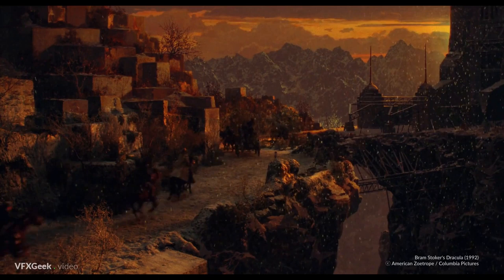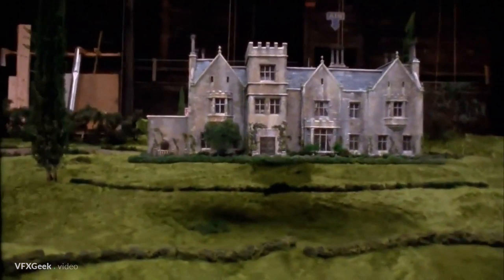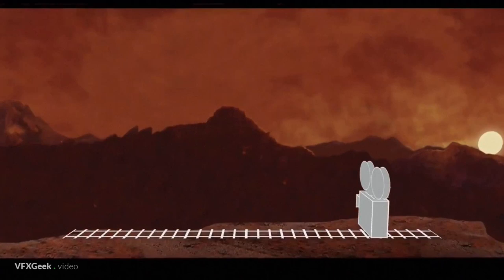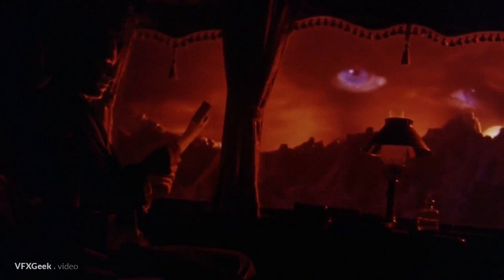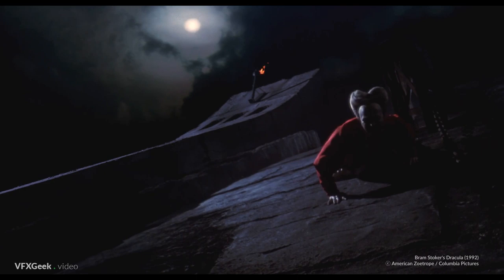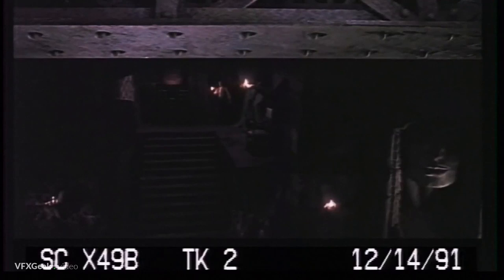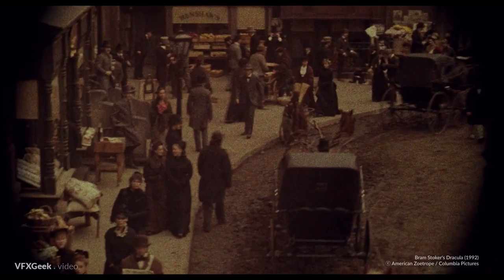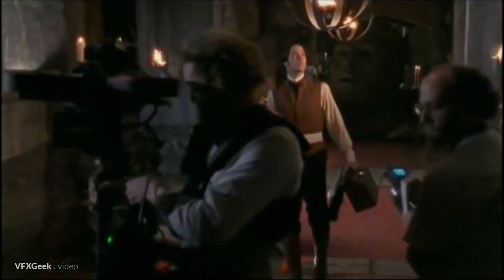Dracula - Practical Special Effects Extravaganza!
Almost all special effects in Francis Ford Coppola's "Dracula" have been created without use of CG or optical printing. Take a look how the production team was exploring old filmmaking techniques, as a tribute to 100 years of cinema, and this unforgettable vampire story.